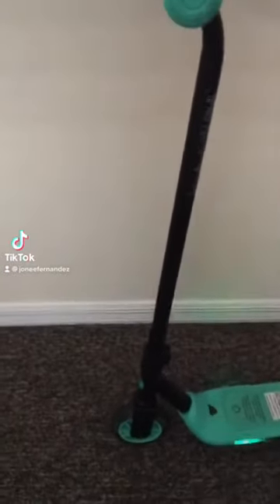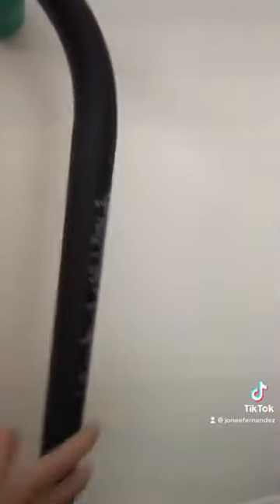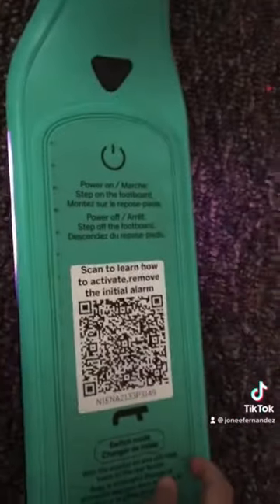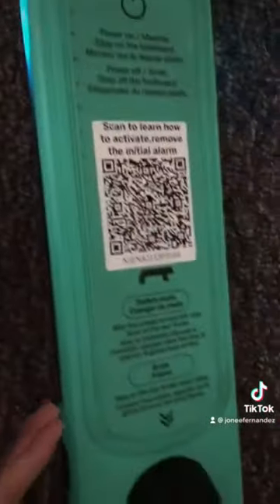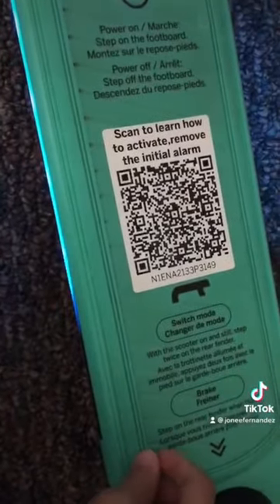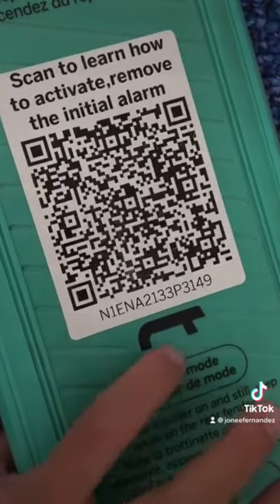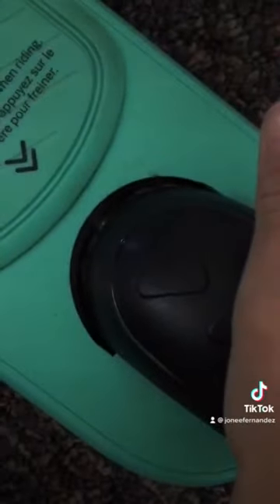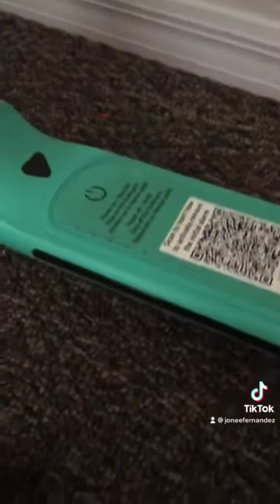How to change lights on a ninebot electric scooter for kids